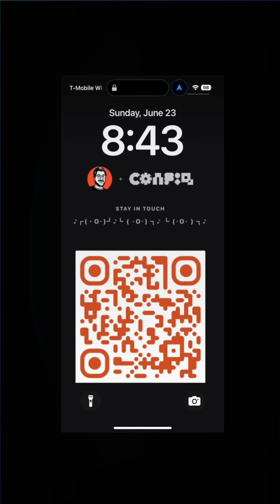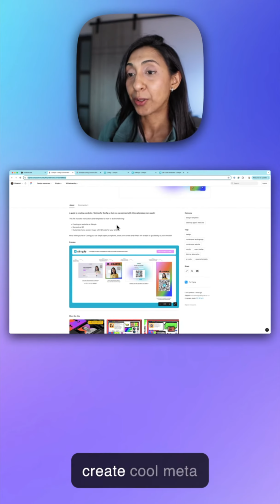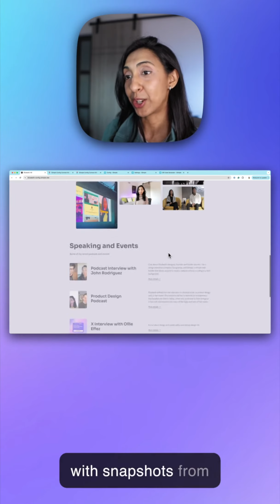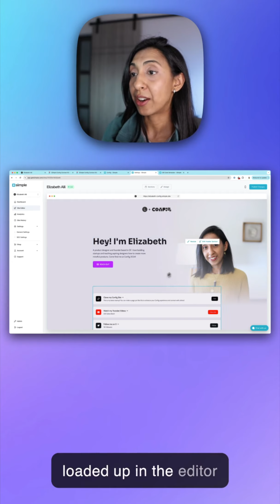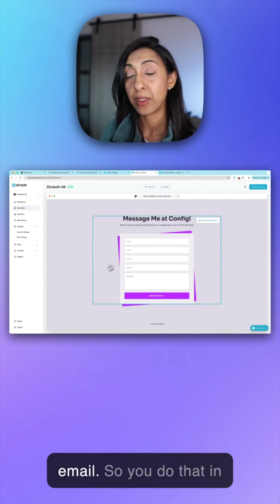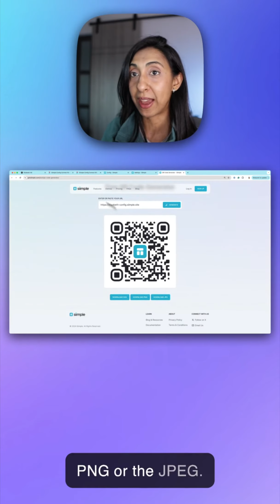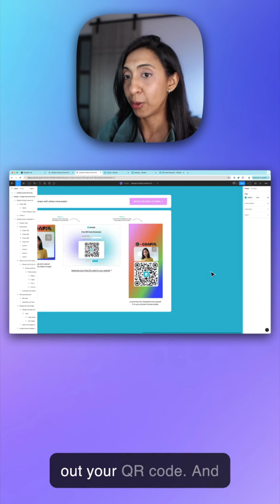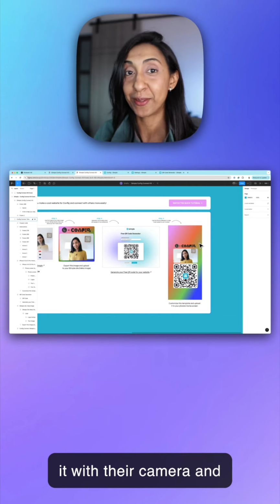Make Your Config Website and QR Code Lockscreen!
Check out this awesome website and QR code maker for @Figma Config!
Use the Config Connect Kit from the Figma community to get started!

⊚ Trained teacher
⊚ Youtube creator
⊚ Author